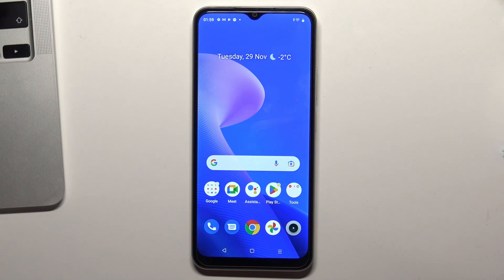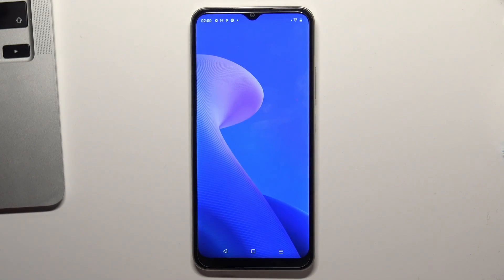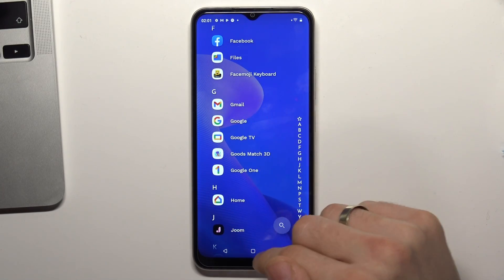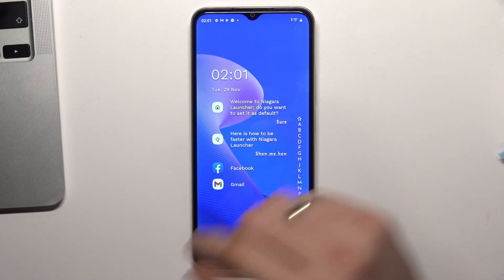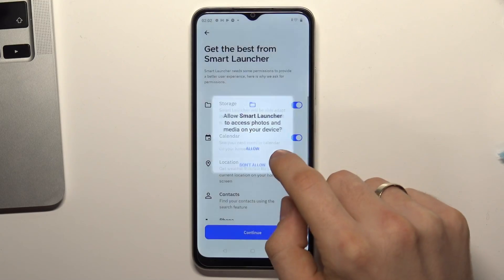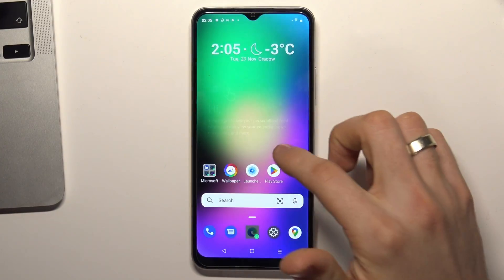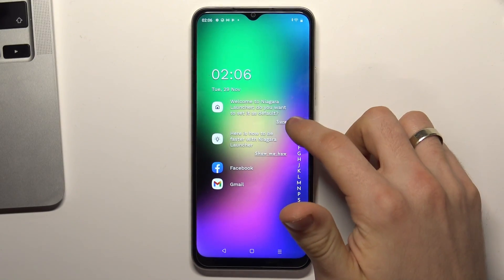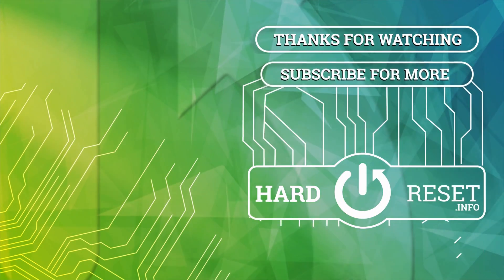Top 3 best themes for Realme 10 | Improve user interface of Realme 10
All instructions and tutorials for your device for your Device you can find by clicking on this

Now in this video, I'll show you top three best themes for your device. If you have tired of the standard appearance of your device, the best way to change something is changing theme. So, in this video, you will get that instruction of how to change  the theme of your device

How to change theme on Realme 10? What is the best theme for Relme 10. what is Top three best themes for android device? What theme is the best for Realme 10?